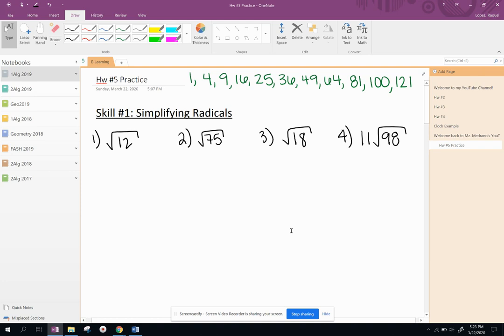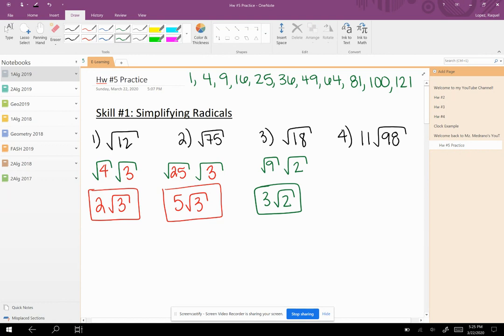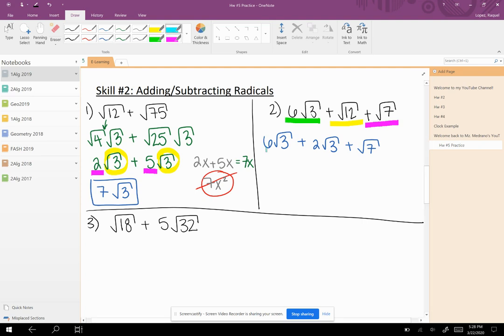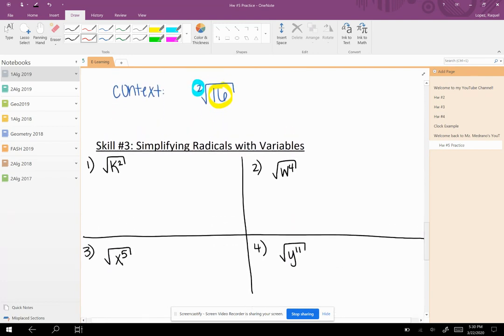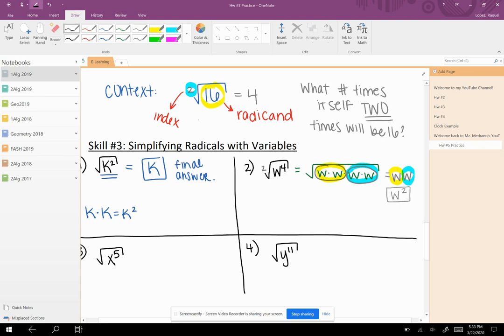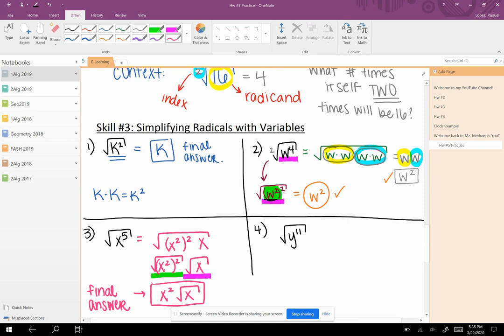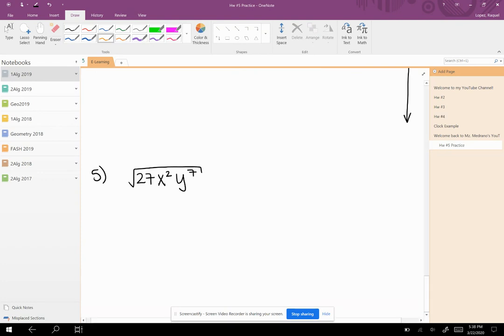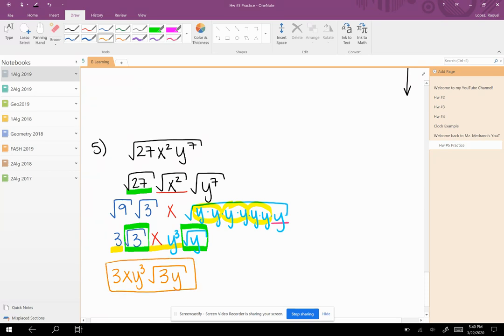Day 5 Simplifying Expressions with Variables